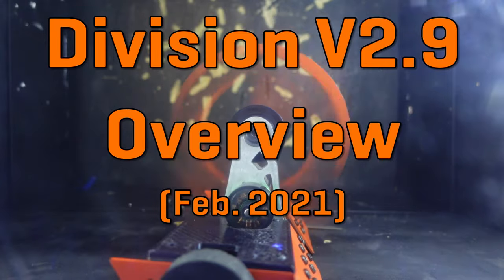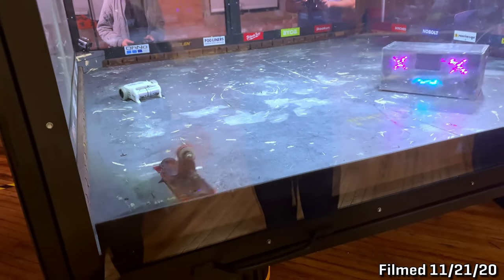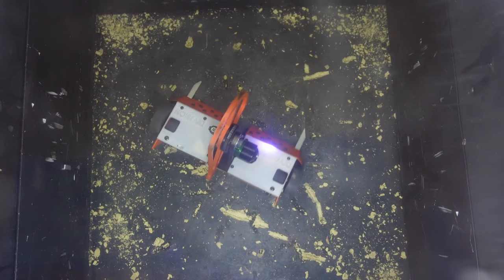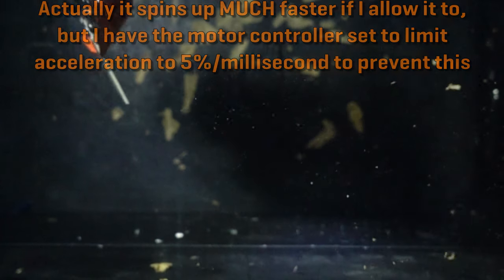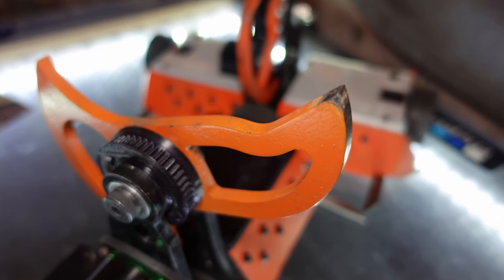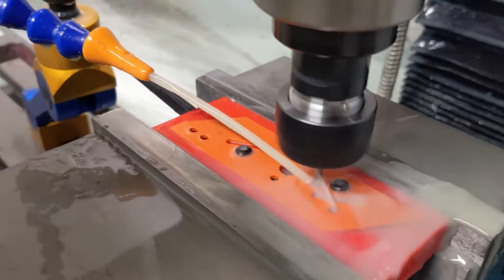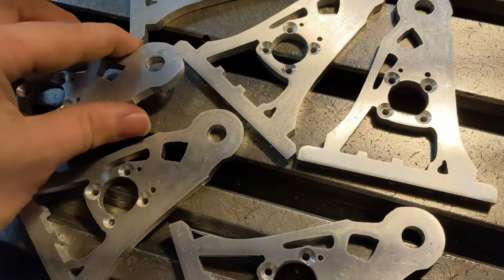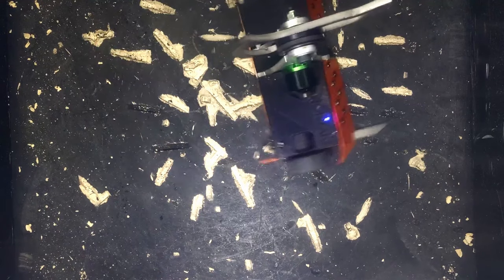Division V2.9 February 2021 Overview! (3lb Beetleweight Combat Robot)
Division has been upgraded pretty heavily for the new year and made its 2021 debut at the Norwalk Havoc competition on February 6th, 2021. In this video, I'll talk about all the upgrades I made to try and improve my robot's reliability and capabilities and attempt to solve all the problems I ran into at the last tournament in November 2020. Keep an eye out for a new event recap video in the coming weeks!

If you're new here, Division is a 3-pound oversized vertical spinner bot with a deadly selection of AR500 steel weapons. Each weapon clocks in at least 8 ounces, and can spin with tip speeds approaching 230 miles per hour. This weapon packs a punch, storing more kinetic energy than a bullet from some handguns at full speed.

0:00 Intro
1:49 Check out the store!
2:06 Upgrades
2:23 Weapon System
3:17 Fancy Pulleys
4:05 New Weapon Motor
5:25 Faceplant at 40X Slomo
5:46 Cutter Blade
6:53 Gearbox Mounting
8:00 Titanium Forks
8:20 Early tests of new upgrades